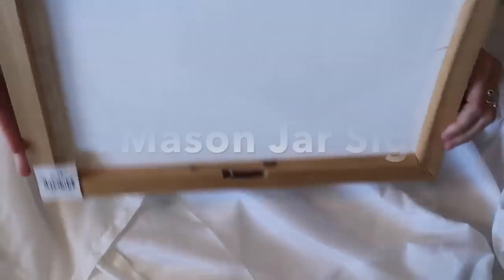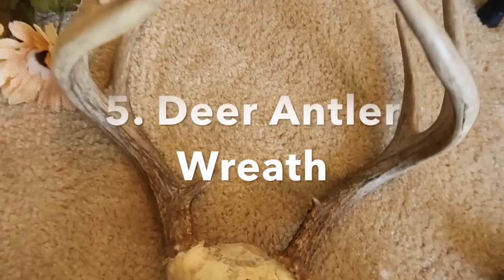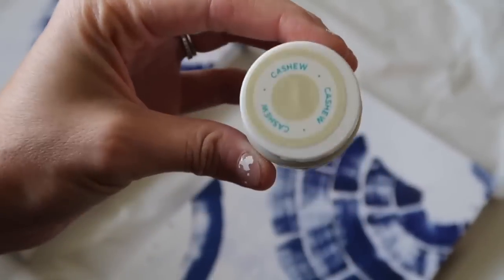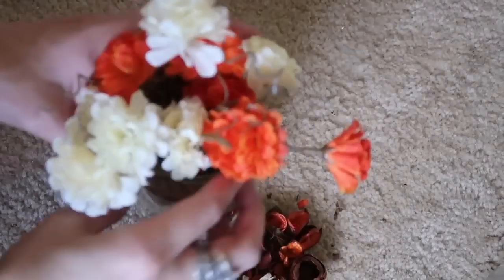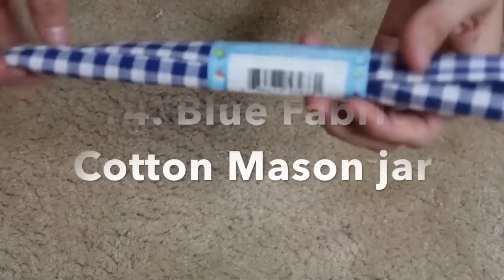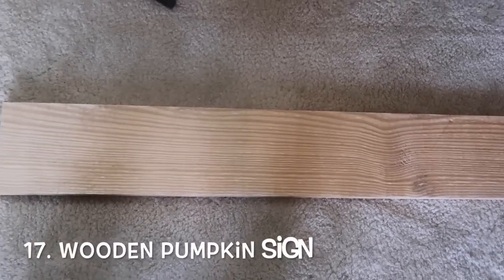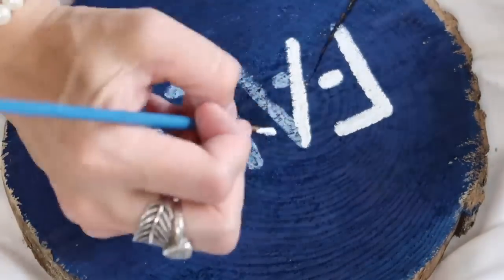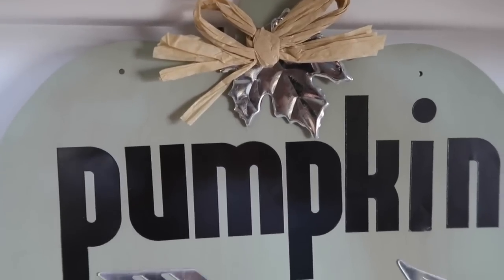20+ Dollar Tree Fall DIYS | The Best of Fall Home Decor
I decided to do a Fall Playlist so you can check out the original videos here, but also I will be adding my new fall diys plus others I did not use for this video. it will all be one big and fun fall playlist:

If you love wood burning you will LOVVEEEEEE these.

Silhouette Cameo 4:

Make sure to go and check out Hobknobin on Etsy. Shyla has not one, but two 5 star Etsy shops. There is so many super cute crafting items available:
(this website has the wooden rolling pins)

Quinns Castile Liquid Soap:

Peg Board Accessories:

10 year planner:

Rae Dunn Cart:

Wall Hanging Files:

Shop my Poshmark closet @Kristinkay305
CRAFT ITEMS I USE:
Glue Gun I use

Glue Sticks I use

Chalk Paint I use

Shark Rotator Vacuum: